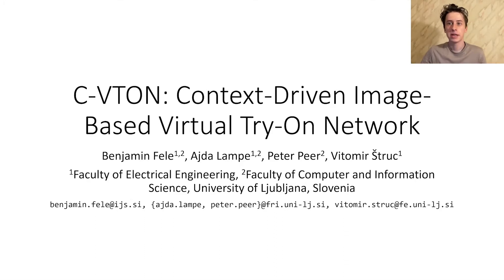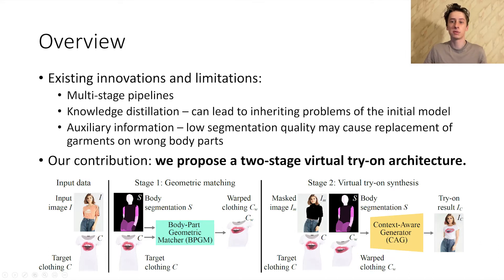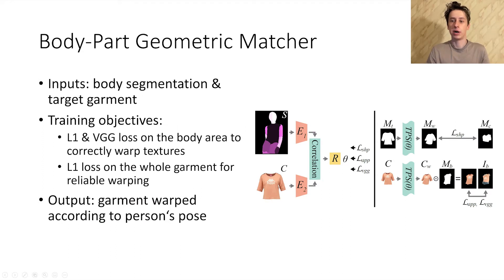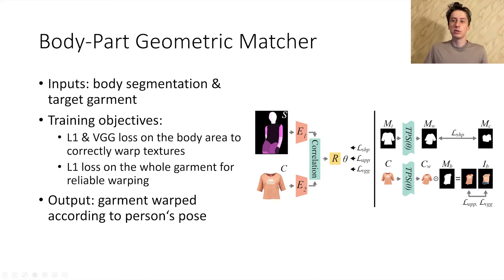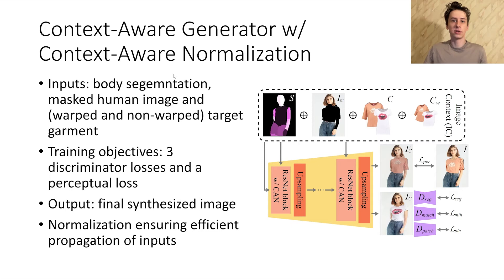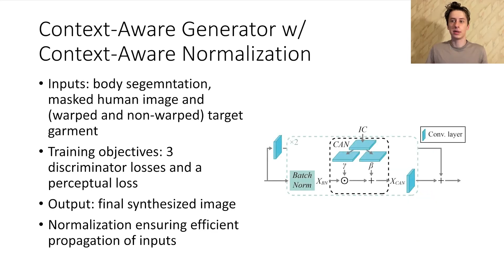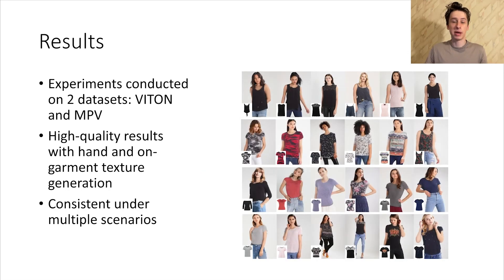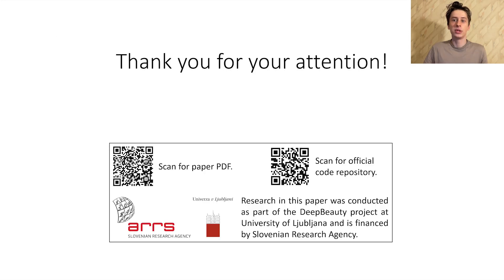C-VTON: Context-Driven Image-Based Virtual Try-On Network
Authors: Benjamin Fele (University of Ljubljana, Faculty for Electrical Engineering)*; Ajda Lampe (University of Ljubljana); Peter Peer (University of Ljubljana); Vitomir Struc (University of Ljubljana) Description: Image-based virtual try-on techniques have shown great promise for enhancing the user-experience and improving customer satisfaction on fashion-oriented e-commerce platforms. However, they are currently still limited in the quality of the try-on results they are able to produce from input images of diverse characteristics. In this work, we propose a Context-Driven Virtual Try-On Network (C-VTON) that addresses these limitations and convincingly transfers selected clothing items to the target subjects even under challenging pose configurations and in the presence of self-occlusions. At the core of the C-VTON pipeline are: (i) a geometric matching procedure that efficiently aligns the target clothing with the pose of the person in the input images, and (ii) a powerful image generator that utilizes various types of contextual information when synthesizing the final try-on result. C-VTON is evaluated in rigorous experiments on the VITON and MPV datasets and in comparison to state-of-the-art techniques from the literature. Experimental results show that the proposed approach is able to produce photo-realistic and visually convincing results and significantly improves on the existing state-of-the-art.